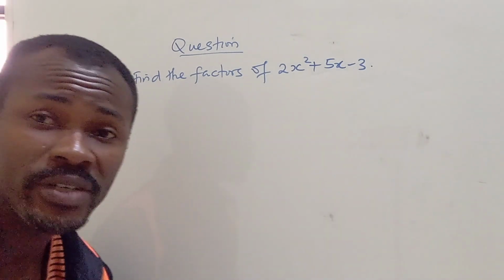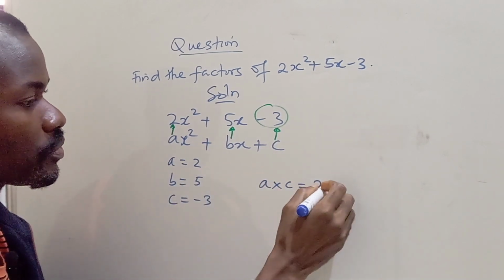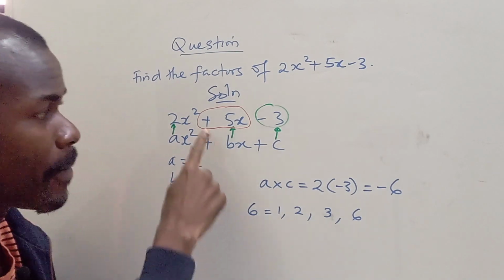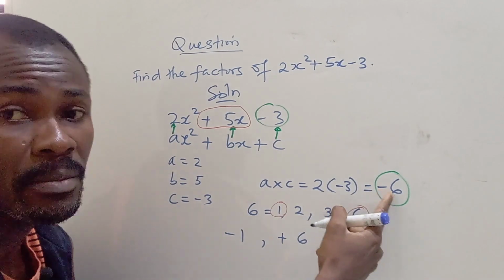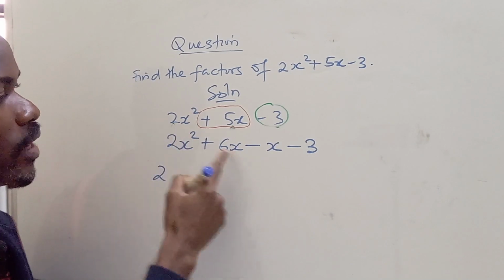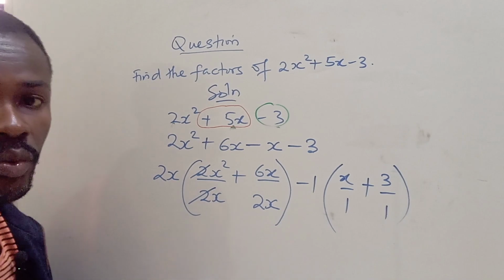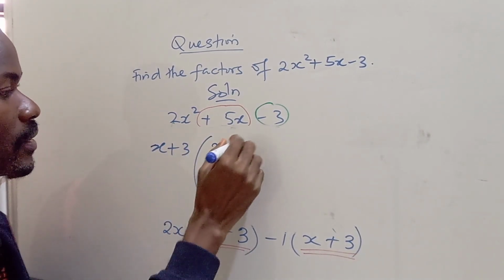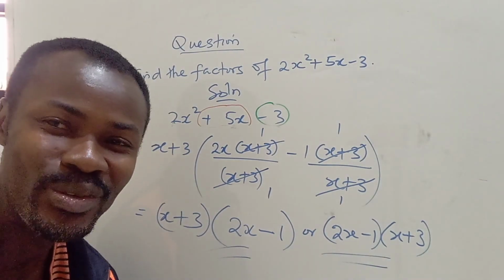JAMB: How to Factor 2x² + 5x - 3 | Step-by-Step Quadratic Factorization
In this video, we factor the quadratic expression 2x² + 5x - 3.

We'll use the method of splitting the middle term to break down the expression into two binomial factors, step by step. This video is perfect for students learning how to factor quadratic equations efficiently. Follow along to understand the process of solving this problem!